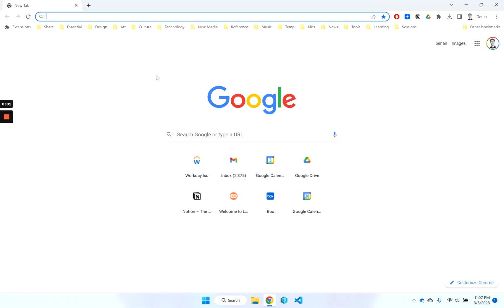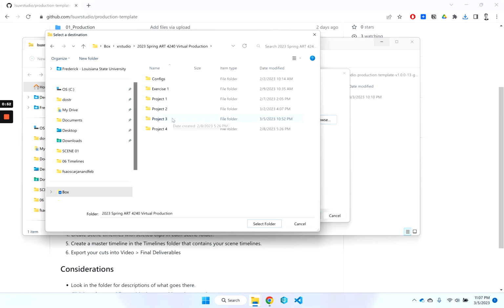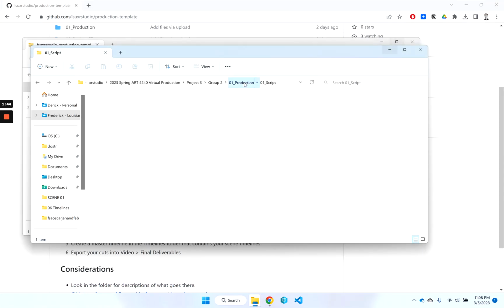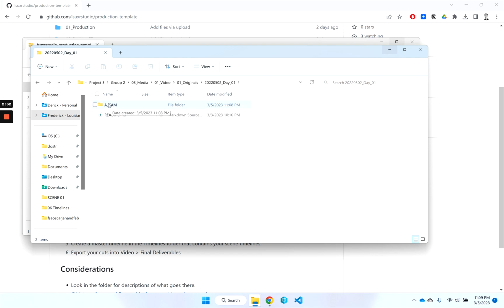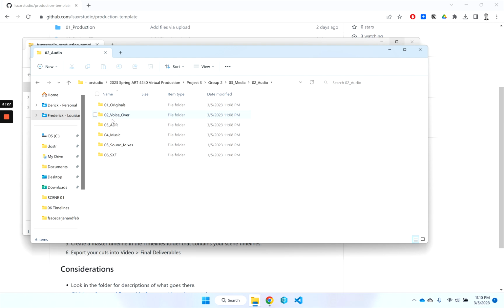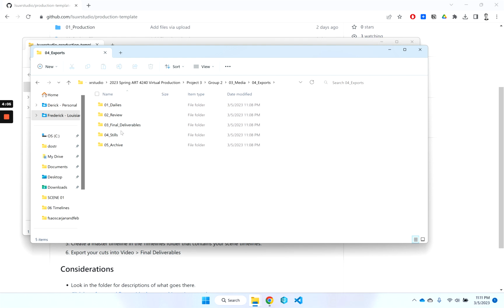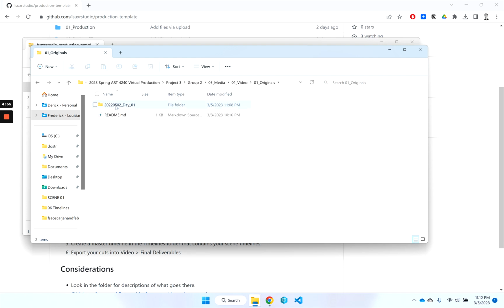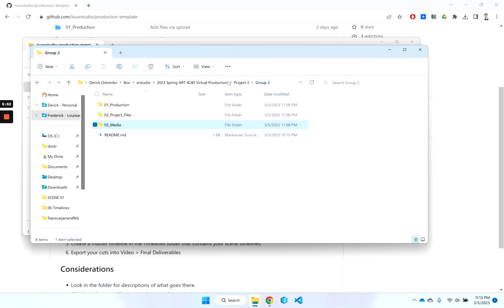Video Production Folder Structure